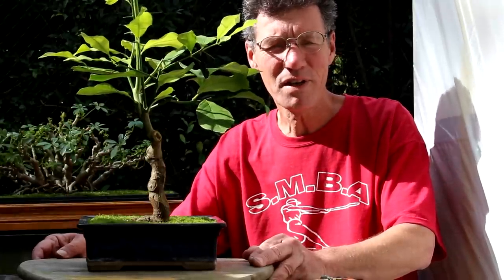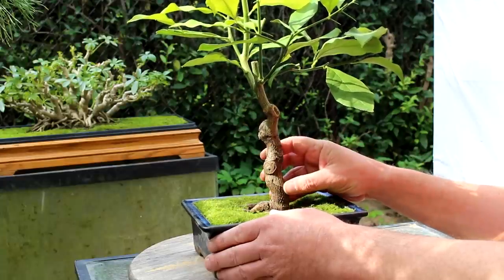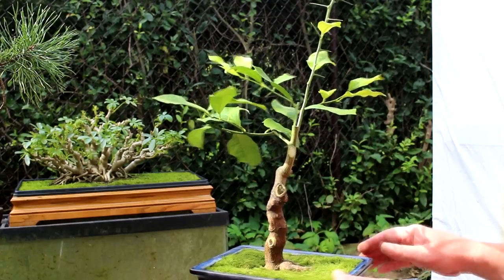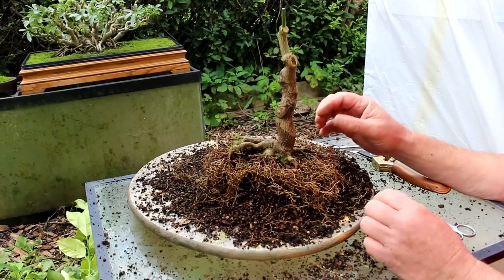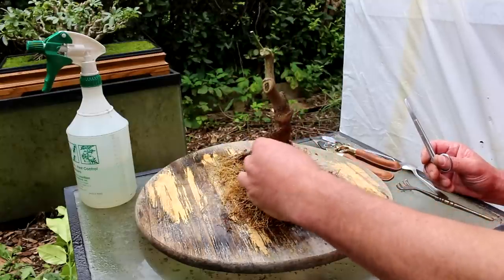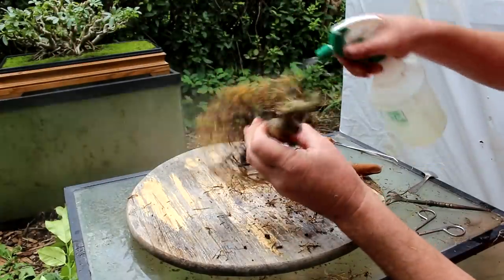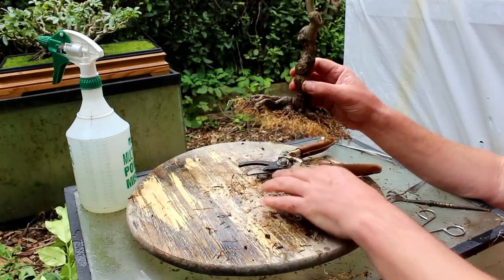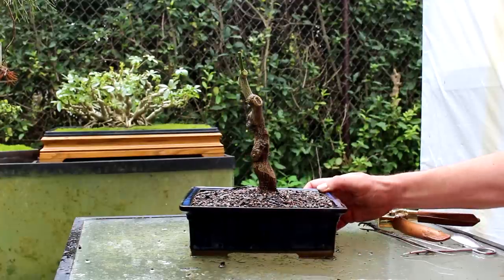Lemon Tree Bonsai, Sept 2014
Developing a trunk using clip and grow techniques and repotting with root pruning. I feel like Jack and the beanstalk with this one!
 This tree was grown for twelve years from seed, and then was given to me and has been in training for 8 years as a bonsai.